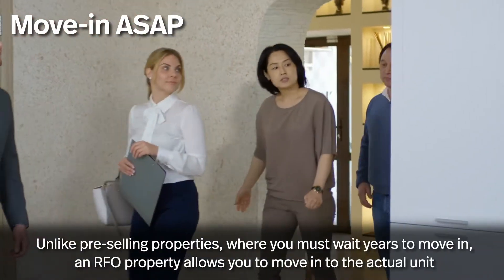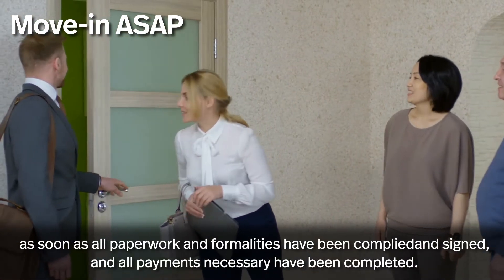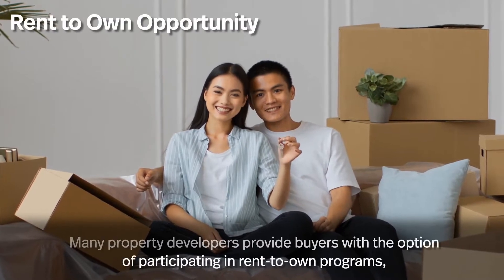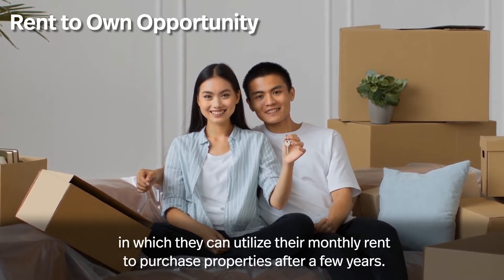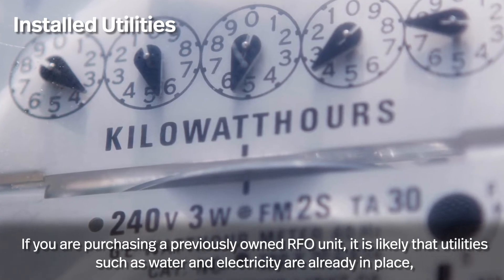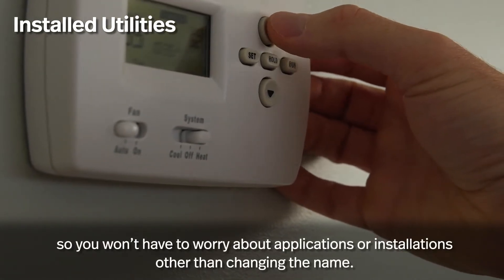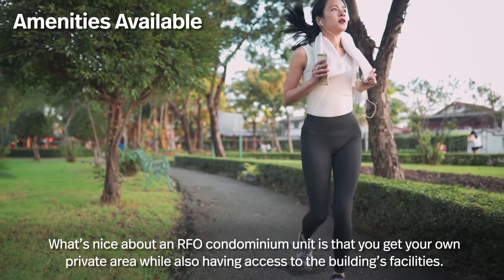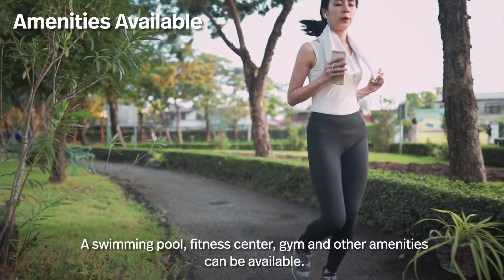Advantages of Buying Ready for Occupancy RFO Units this 2022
RFO or Ready-for-Occupancy units have a number of advantages that make them an excellent real estate investment for both investors and prospective property owners. Watcht he video to know more.